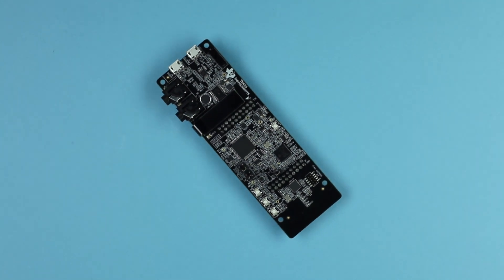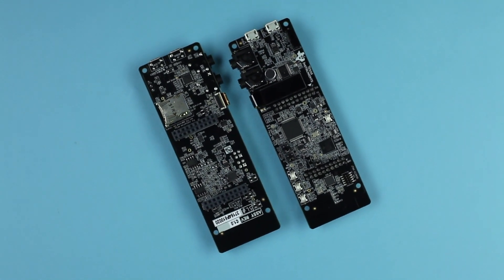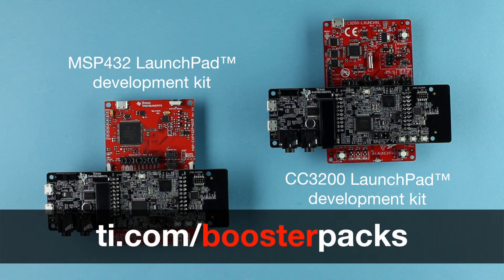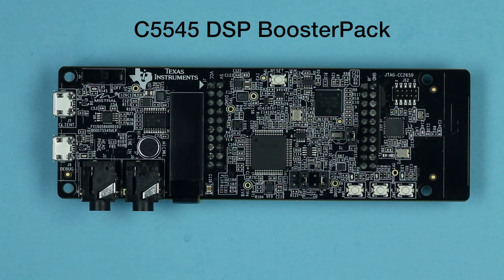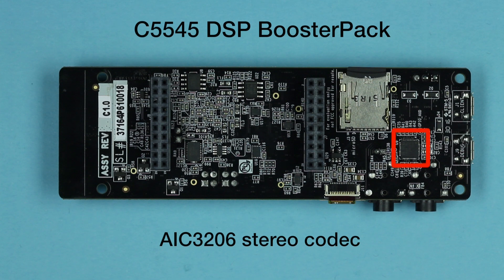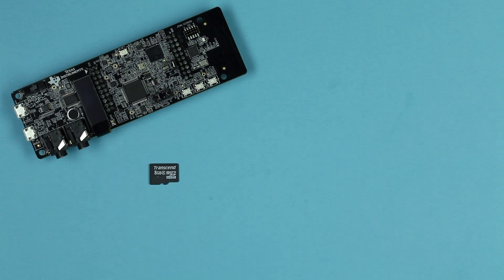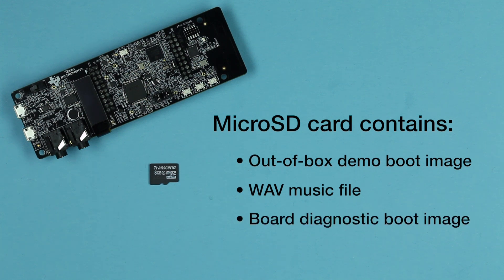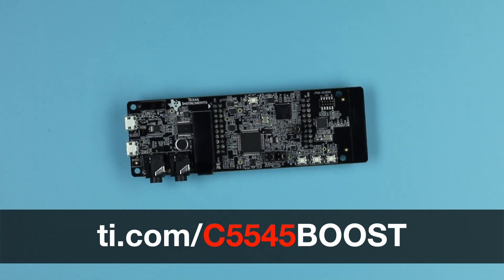Introducing the C5545 DSP BoosterPack™ Plug-in Module from Texas Instruments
The C5545 DSP BoosterPack plug-in module is a low-cost tool that enables developers to design applications based on the TMS320C5545 fixed-point Digital Signal Processor. It is compatible with TI's stackable LaunchPad™ Development Kits, and the C5545 DSP BoosterPack module also supports demonstrations that allow it to be used as a standalone evaluation board. This video shows the key features of the BoosterPack module and the available software for launching out of box demonstrations.